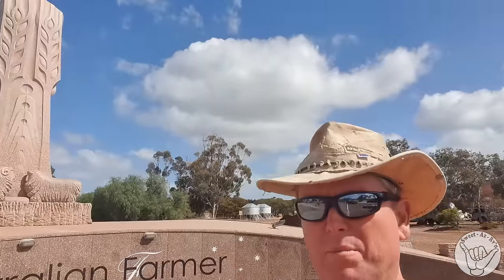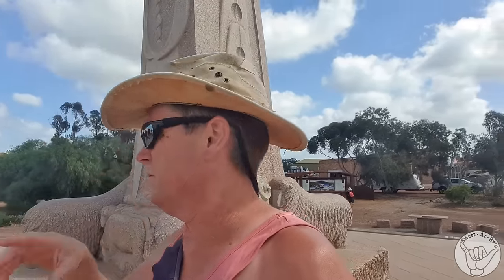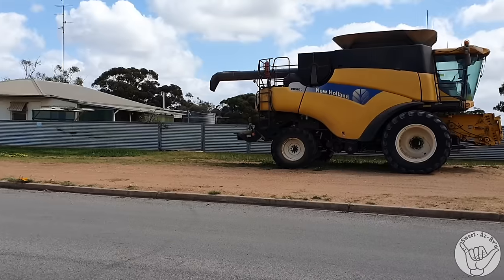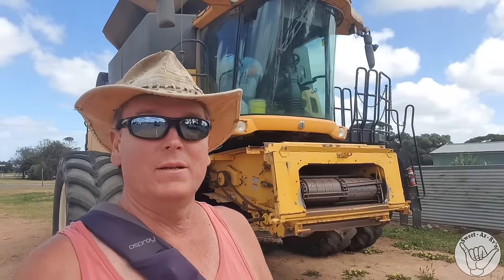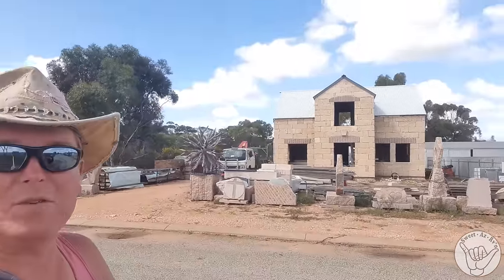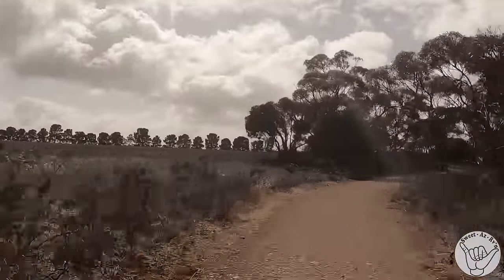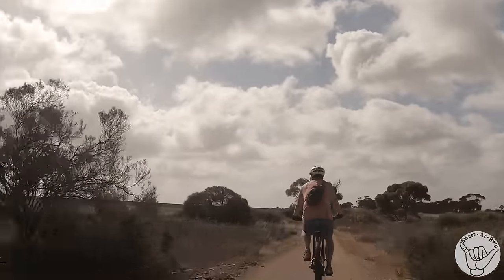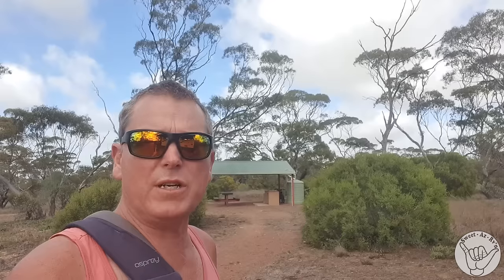Discover Why Wudinna Is A Hidden Gem! A Great Place To Base Yourselves And Explore Them.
❤️Discover Why Wudinna Is A Hidden Gem! A Great Place To Base Yourselves And Explore Them. We stayed at the showgrounds. Walked to the Australian Farmer then around town,  Next day we biked out to Polka Rock, what a view
🔴S02E49
00:00 Introduction
00:20 Wudinna Show Grounds
01:22 Australian Farmer
05:40 Bike Ride to Polka Rock
06:52 Polka Rock
15:44 Next Week